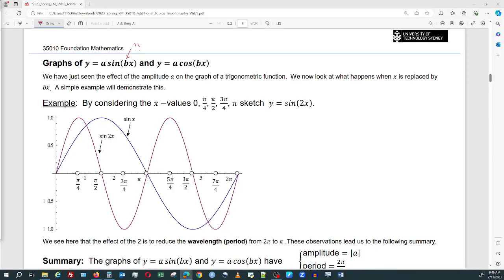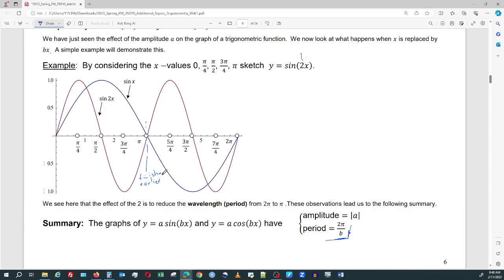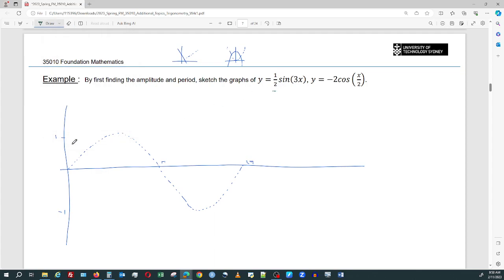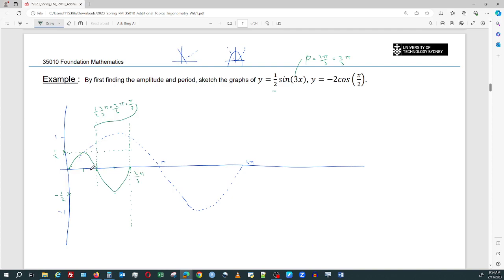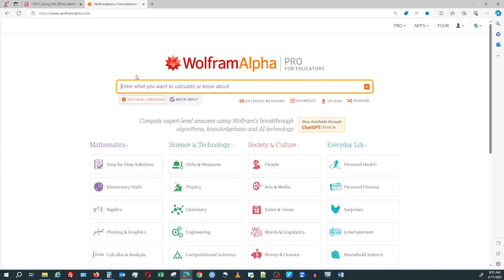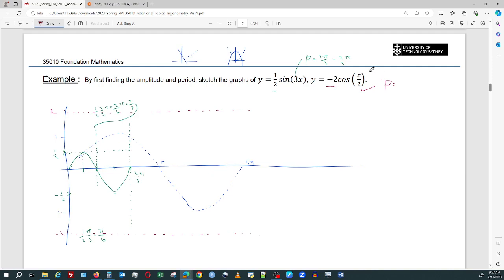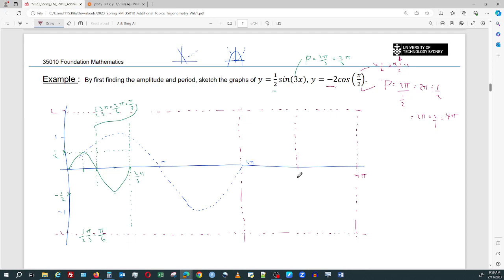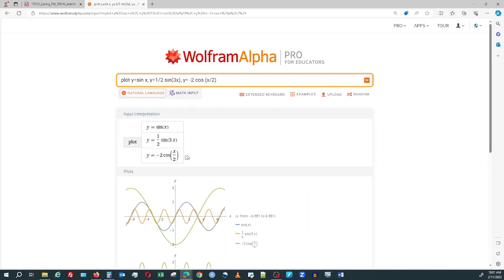2023 Spring FM 35010 Additional Topics Trigonometry Wrk1 part 3